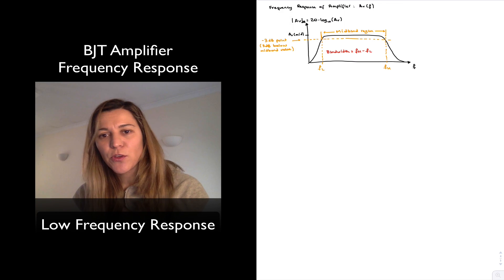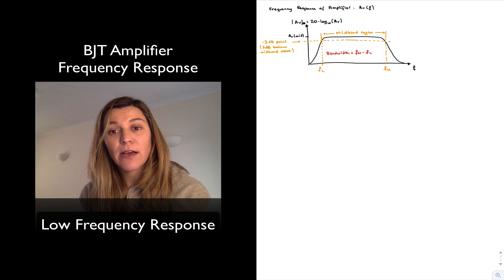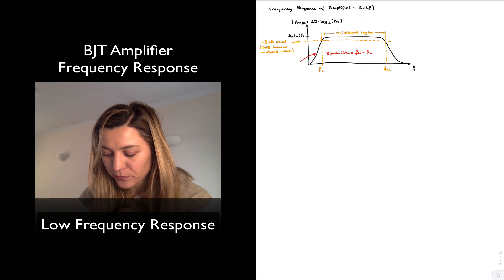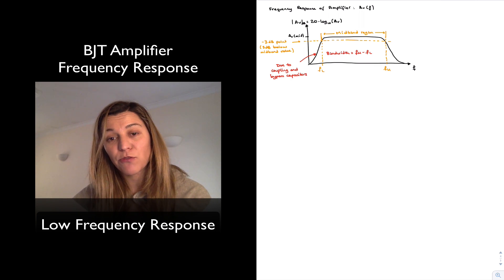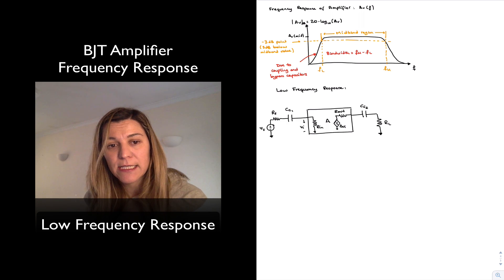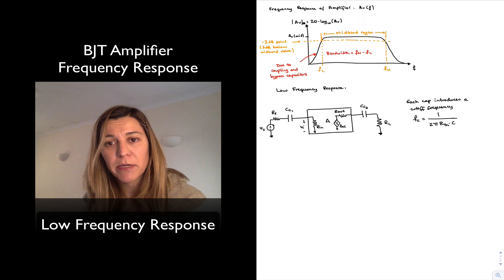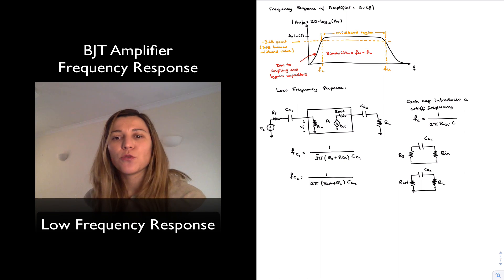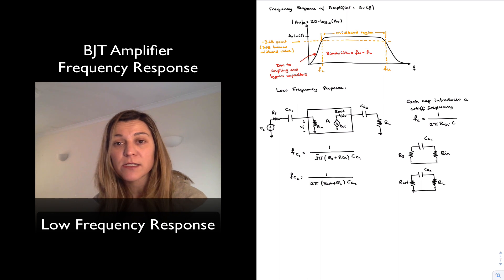BJT Amplifiers Low Frequency Response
Determining the low cutoff frequency of discrete BJT Amplifiers